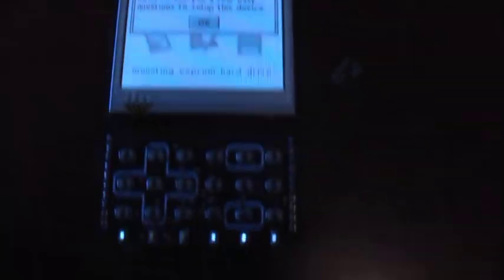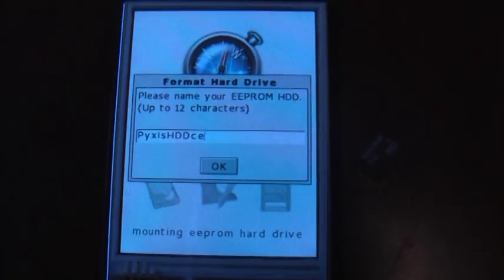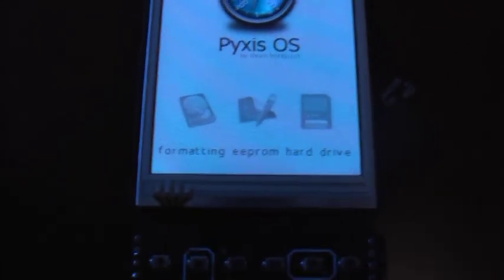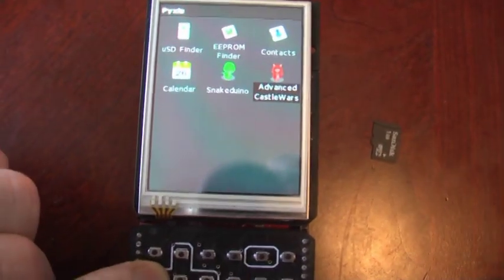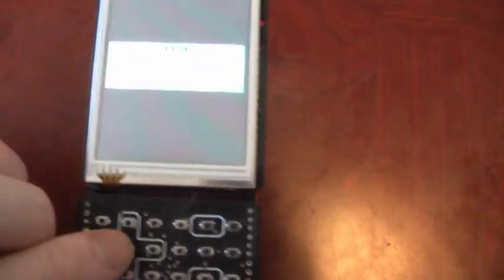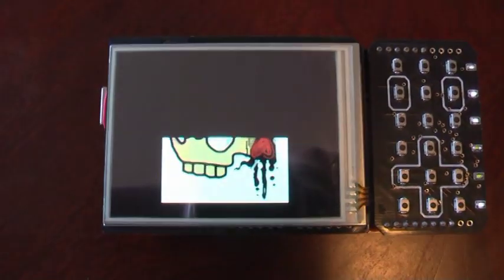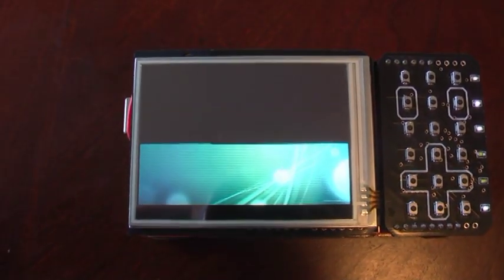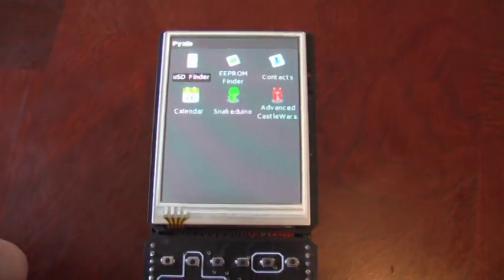Windowed Controls & Bitmaps on Arduino w/ Pyxis OS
The Pyxis OS prototype device is finally here and ready to be shown!  There's an array of new and improved features.  Key among them; true object orientated windowed controls!  Textboxes, Buttons, Checkboxes and more!  Faster bitmap rendering times, new antialiased variable width fonts! (Tahoma 13 regular & bold) As well as a host of others!